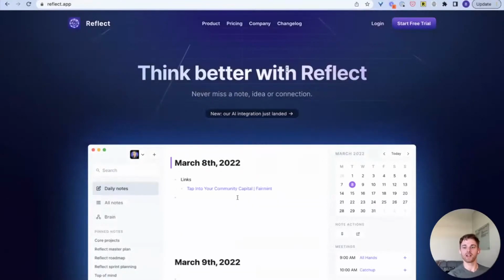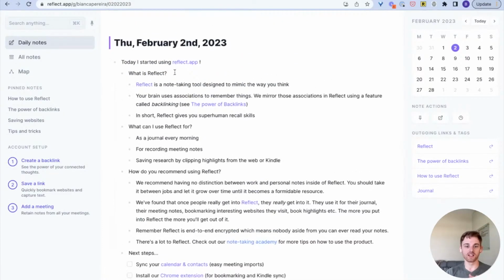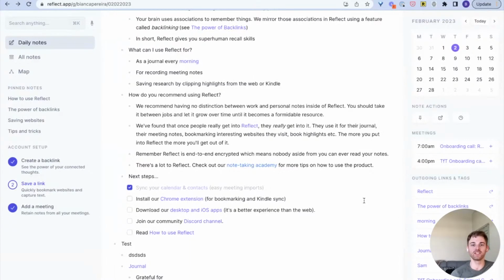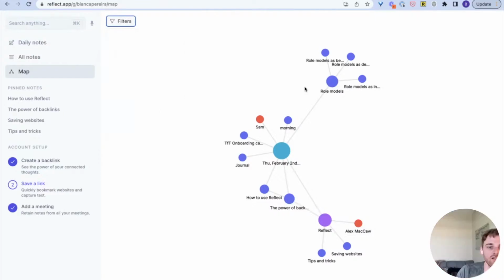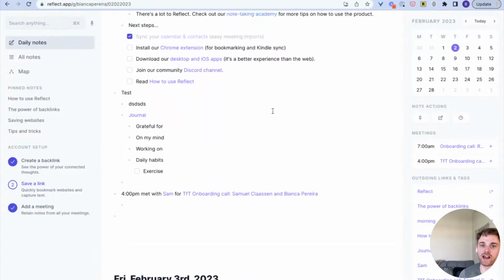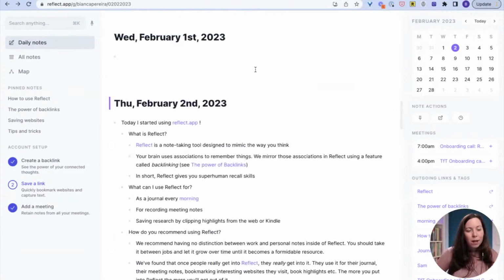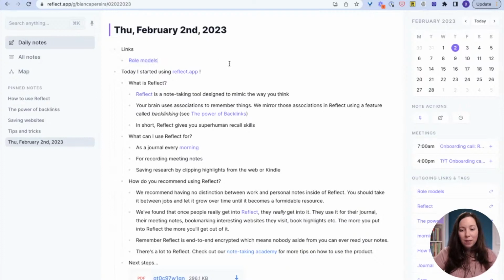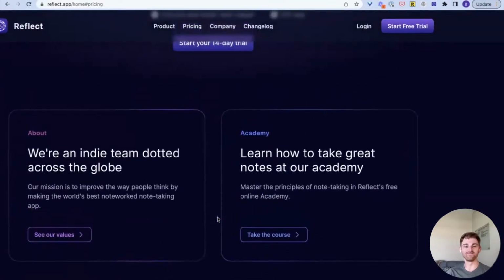Reflect App Onboarding - TfT Onboarding Series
In this video we experience the onboarding on the Reflect app.

Let's chat about research, knowledge management and sensemaking.

• What is your top 1 challenge in personal knowledge management?
• Where are you in your research journey?

• AmpleNote - Task Management